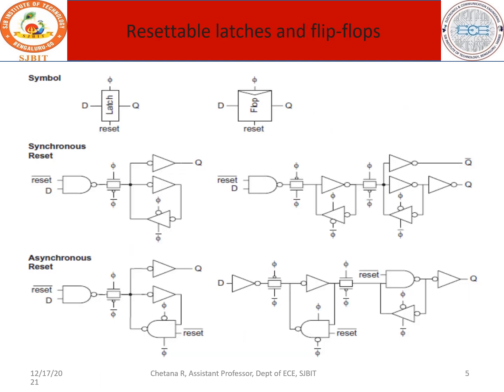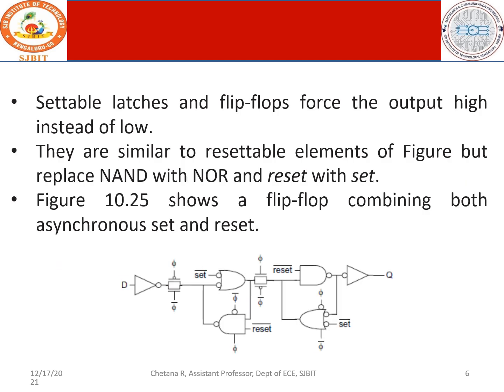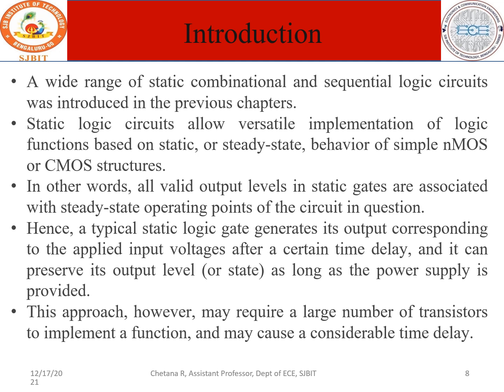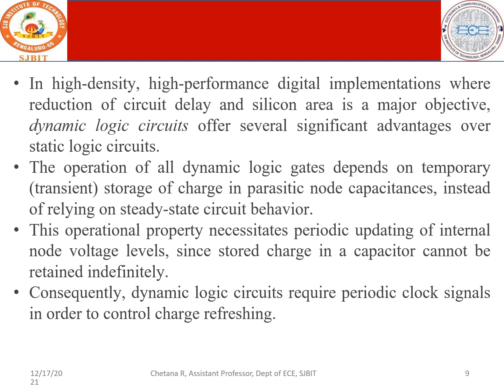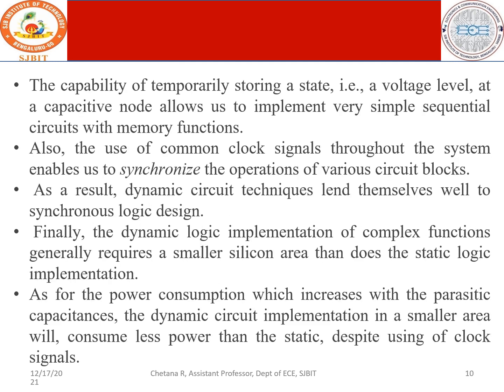VLSI Design_Dynamic